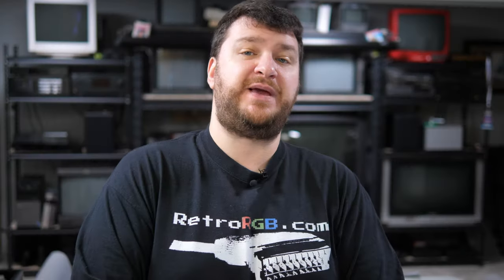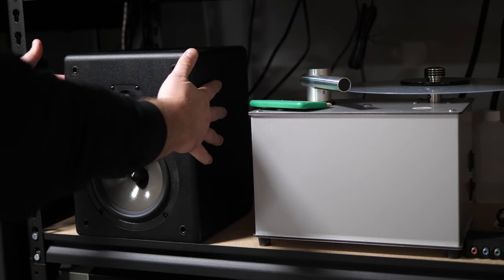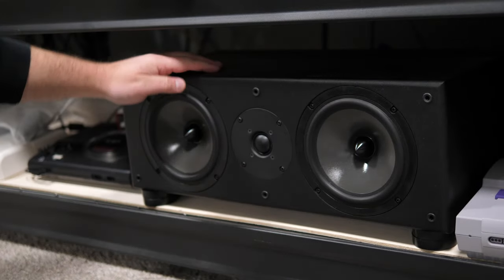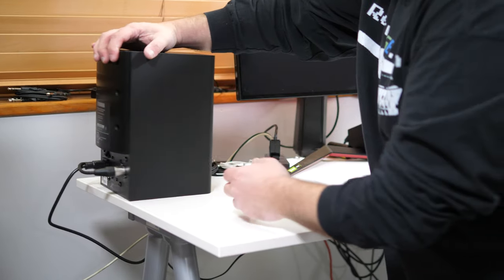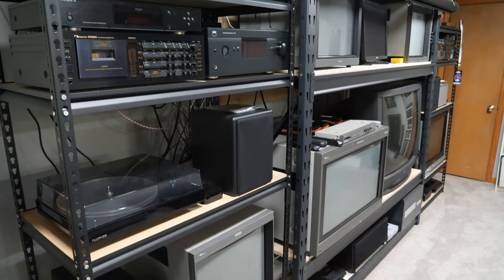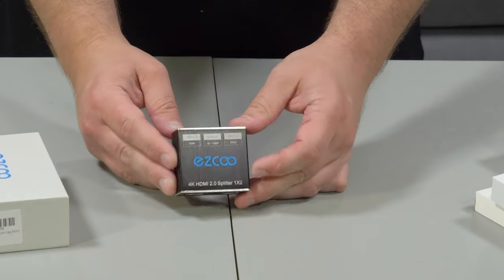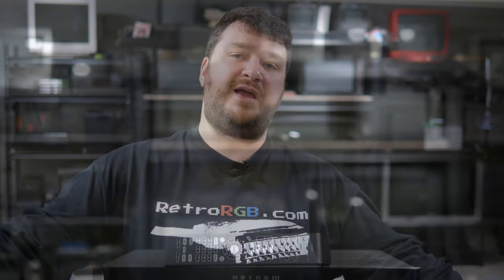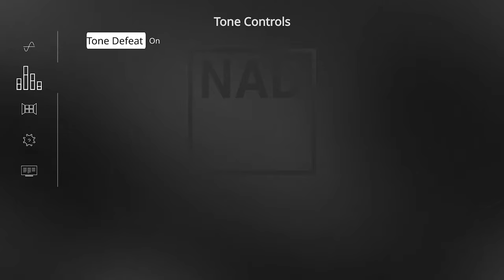Surround Sound - Music First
I’ve spent years trying to get surround sound setups to work well with music and was never totally happy with the results.  About a year ago, I accidentally ended up trying the opposite:  Build a great setup for music, then adapt it to surround sound afterwards.  I loved the results and wanted to share them with you all - Even if you completely disagree, maybe some of the suggestions and scenarios I provide will inspire your setup?

While I do NOT think my setup is the best option for everyone, I did want to share links in case you’re interested.  Some are affiliate links, as that’s how this channel survives - but please note the amp* & front speakers are NOT affiliate links - I talk about them because I think they’re great (for the money!), not because I’m being paid to shill them ;p
Yamaha MSP5 Studio Monitor
Ground Loop Isolator
XLR switch
HDMI Splitter
NAD C 316BEE Amp
ELAC Debut 2.0 B6.2
ELAC Debut 2.0 B5.2
Kef Tower Speakers
True audiophiles will enjoy reading about the more expensive speakers I eventually want to buy as the front’s

*If you own the same NAD T 758 V3i amp and are getting HDMI signal (audio or video) dropouts, the section starting at 10:16 is a MUST WATCH!  I’d be willing to bet anyone running a 4K signal with HDMI cables longer than 6ft will need the same fix!

00:00  Intro
01:45  Speaker Overview
10:16  Amp Tips & Setup
23:38  Final Thoughts